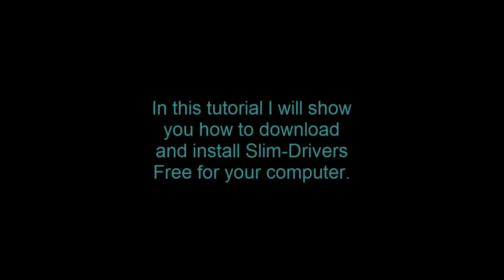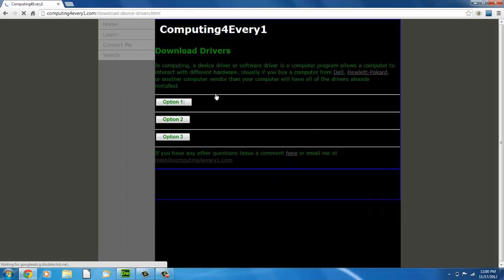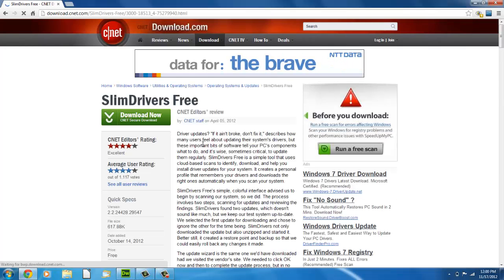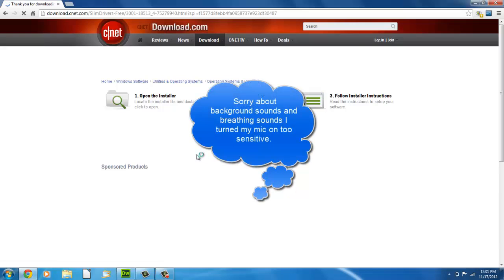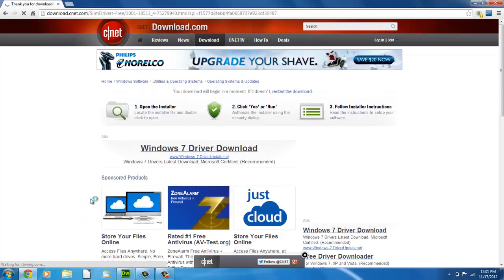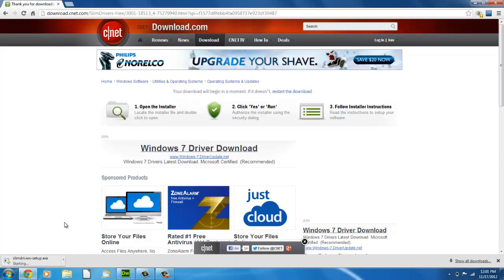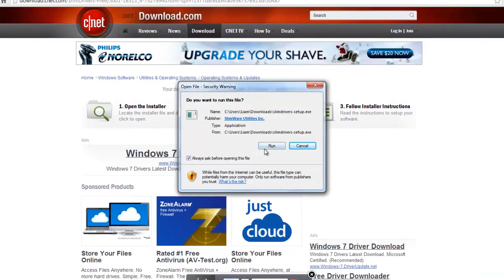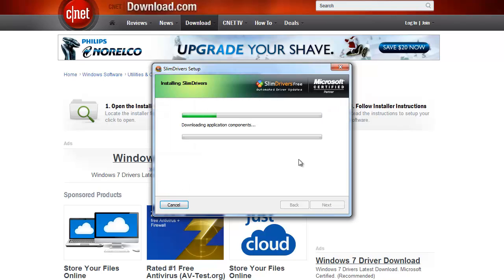Download SlimDrivers Free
In this tutorial you can learn how to download and install SlimDrivers Free.